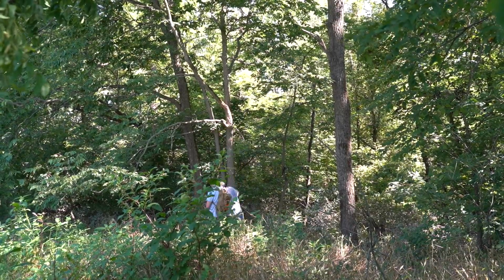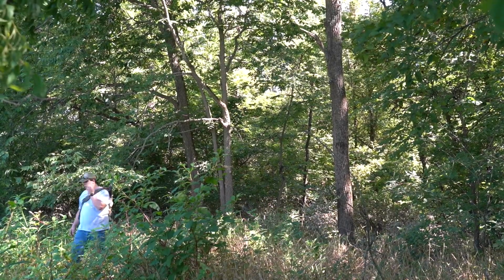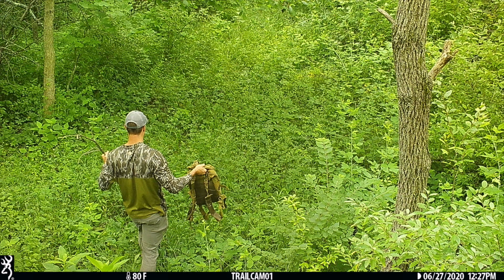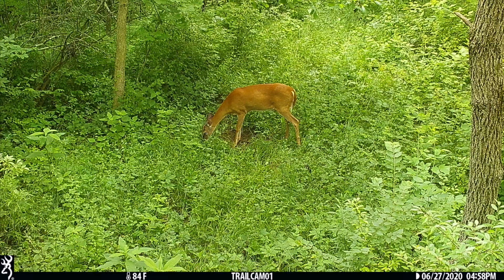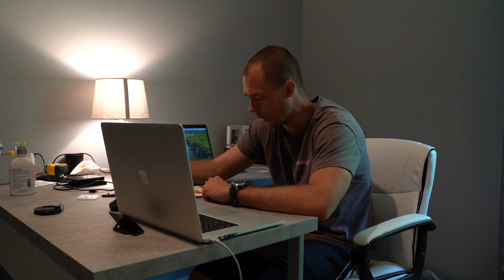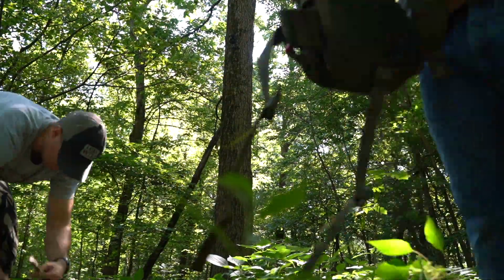Farm Country Trail Cam TIPS| Lessons learned| Ways to Improve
We break down ways we can improve on summer trail camera work and tips to getting better.